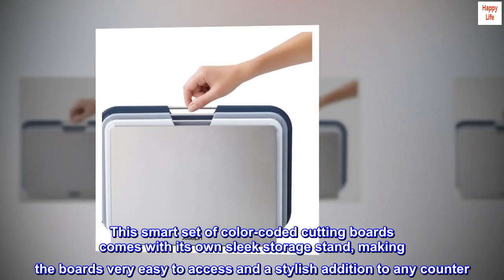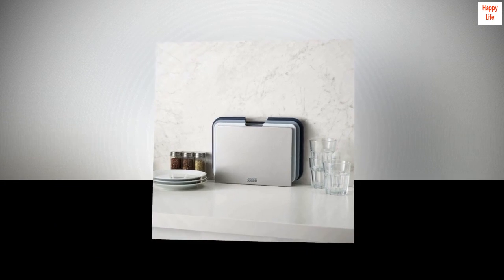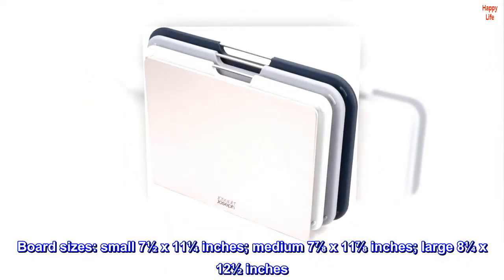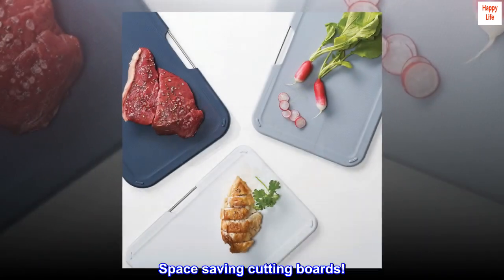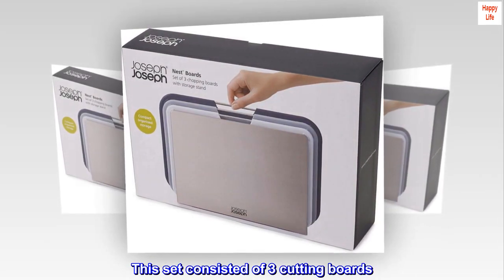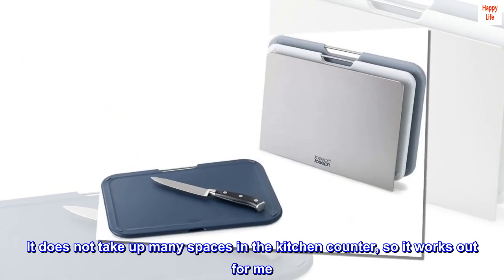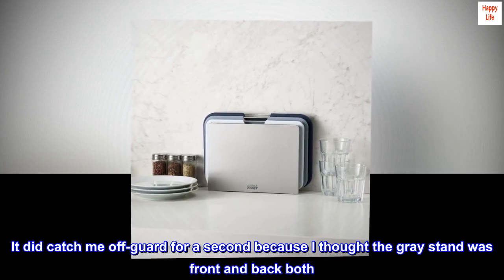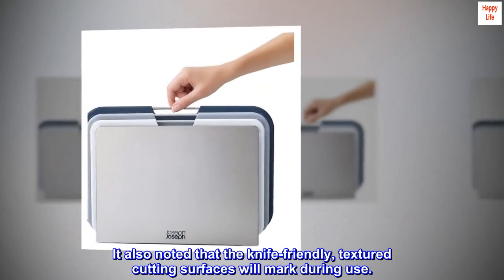Plastic Cutting Board Set with Storage Stand 3 Different Sized Boards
Organized, space-saving storage stand allows easy access to cutting boards
Color-coded cutting boards with non-slip feet in 3 different sizes
Knife-friendly, textured cutting surfaces
Cutting board stand holds boards apart allowing air to circulate for even drying
Board sizes: small 7½ x 11¼ inches; medium 7⅞ x 11⅞ inches; large 8¼ x 12½ inches. Set dimensions: 8½ inches H x 12½ inches W x 2½ inches D. Boards are dishwasher safe. Stand: wipe clean with damp cloth.
This smart set of color-coded cutting boards comes with its own sleek storage stand, making the boards very easy to access and a stylish addition to any counter. Each board is a different size, catering for a range of food prep tasks, and features an easy-lift stainless-steel bar, non-slip feet, and a knife-friendly, textured cutting surface. The stand holds each board apart, allowing air to circulate for even drying, and includes non-slip feet on the base. Board sizes: small 7½ x 11¼ inches; medium 7⅞ x 11⅞ inches; large 8¼ x 12½ inches. Set dimensions: 8½ inches H x 12½ inches W x 2½ inches D boards are dishwasher safe. Stand: wipe clean with damp cloth

Space saving cutting boards!
This is a space-saving cutting board set! I love these colors!

I have purchased this set because I have a small kitchen and a small sink. Another reason is that I wanted modern looking tools that match other Joseph Joseph tools.
This set consisted of 3 cutting boards. As you can see in the attached pictures, it does not vary much in sizes.
However, it fits my needs - I use 1 for vegetable, 1 for meat, and 1 for non-meat use in case if my kiddo wants to help me out. It does not take up many spaces in the kitchen counter, so it works out for me. It also fits into my small kitchen sink, so it's even better!

Another thing I like about this set is that it fits into the stand. It did catch me off-guard for a second because I thought the gray stand was front and back both. It is just the front side and the back side is completely open.

On the box, it said it was designed in the UK and made in China. The boards are dishwasher safe and the stand should be wiped clean with a damp cloth. It also noted that the knife-friendly, textured cutting surfaces will mark during use.